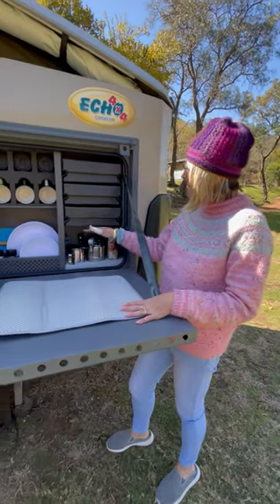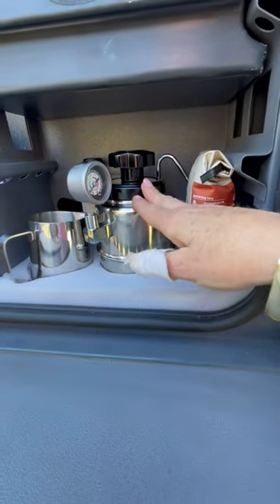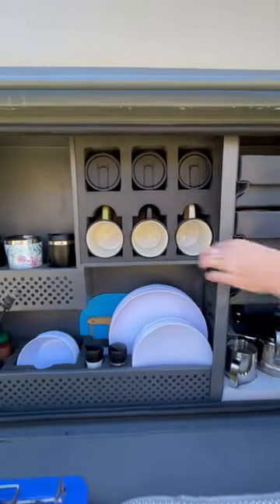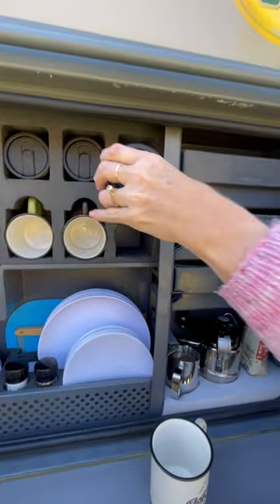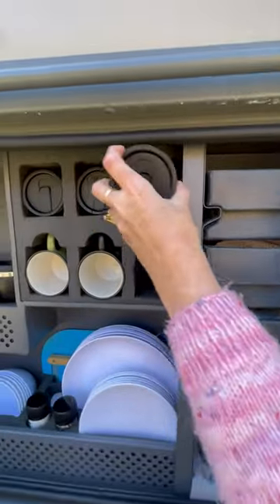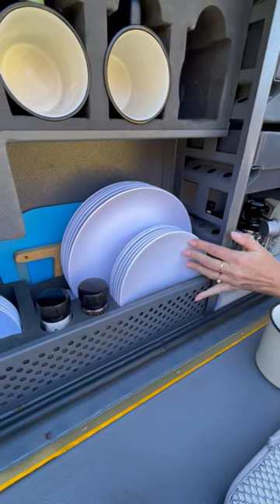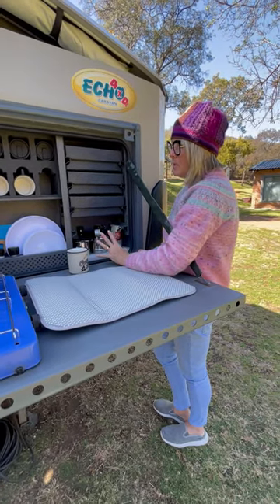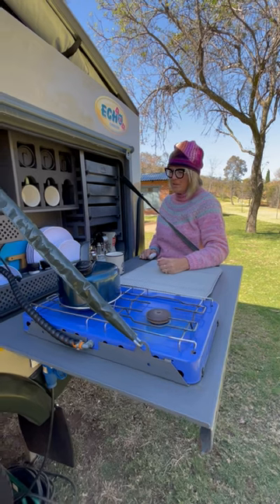Kavango - fold down kitchen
Short intro to the outdoor kitchen.
We purchased the Bellman CX25-P espresso maker from Bellman in the UK
A little expensive to import, but Belman were great in arranging UPS courier direct to our door.